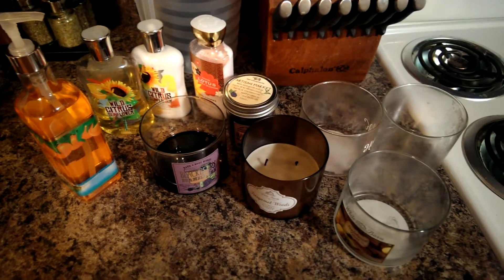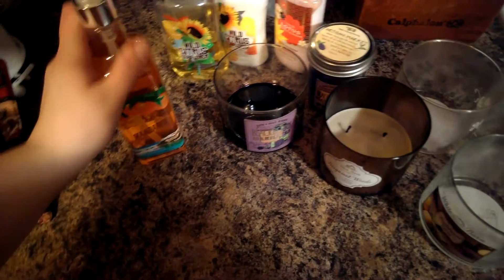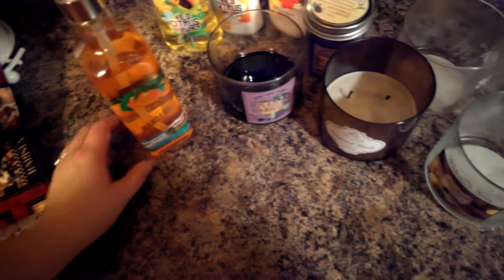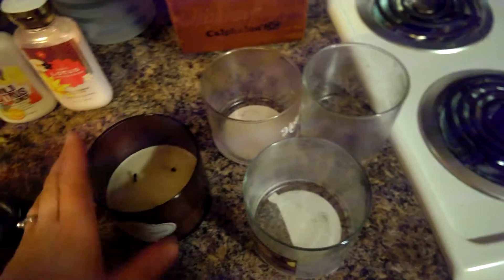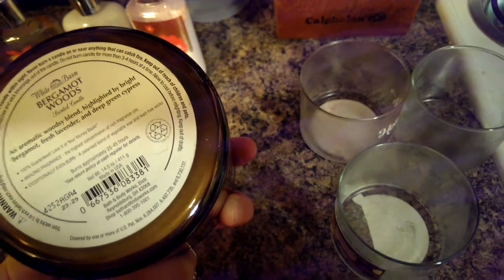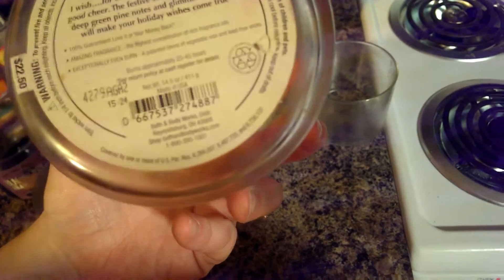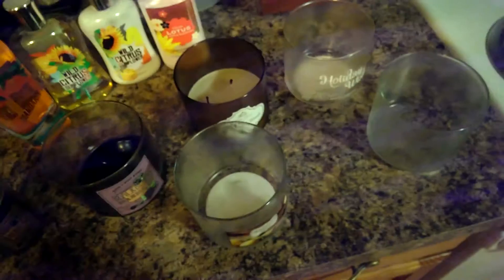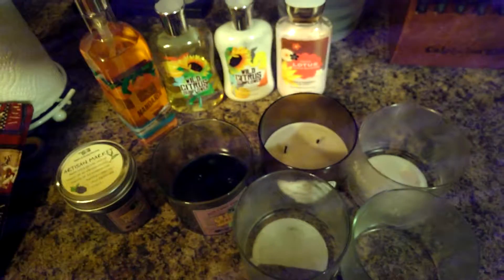January 2015 empties bath and body works